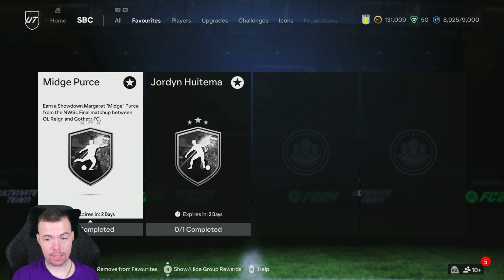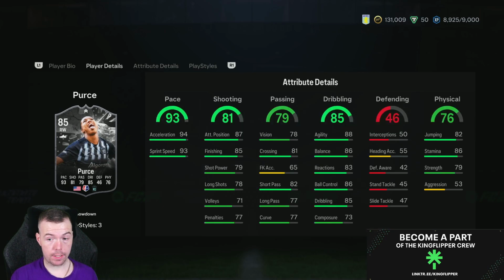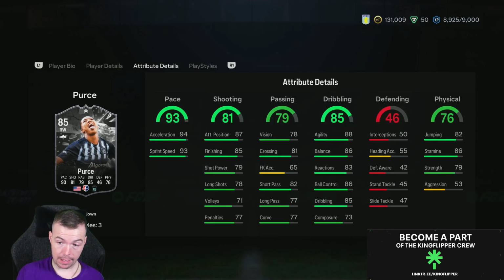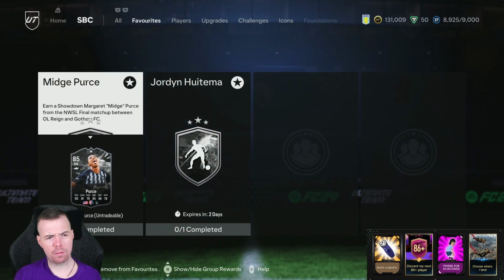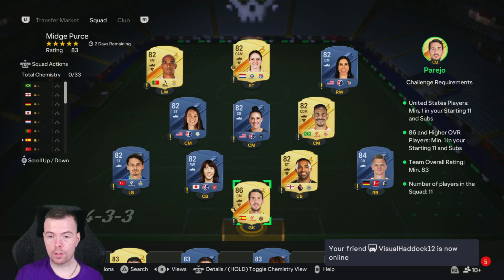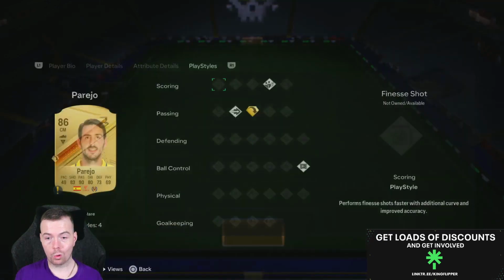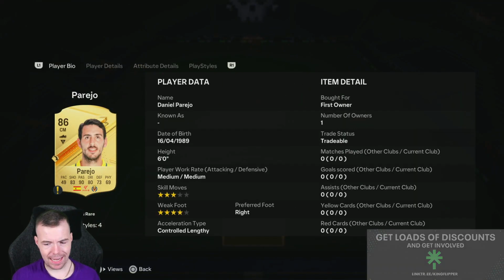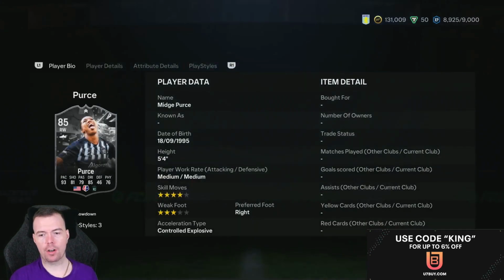Showdown Midge Purce SBC Completed | Tips & Cheap Method | EAFC 24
Save 6% of FC 24 coins, buying with code "king" at U7BUY
Or

yo guys welcome to another Showdown sbc video, this is the Midge Purce SBC, hope it helps and hope you help out the channel